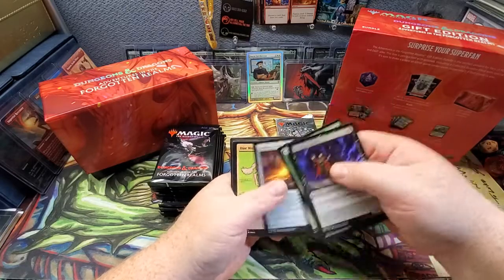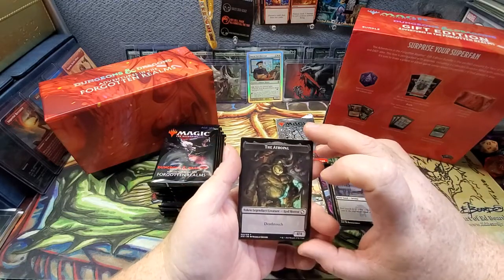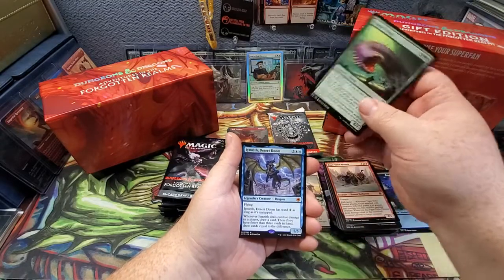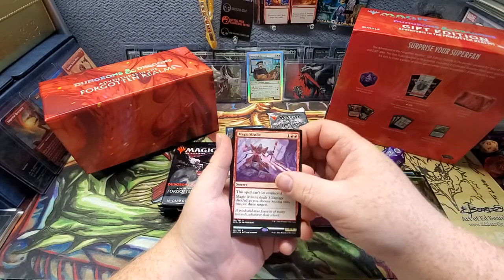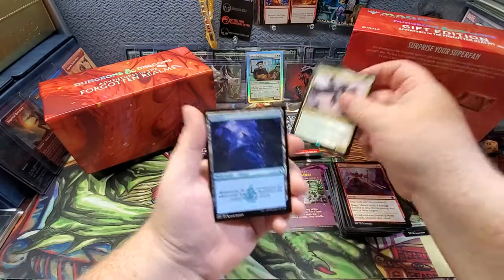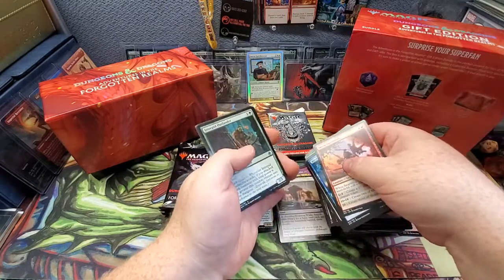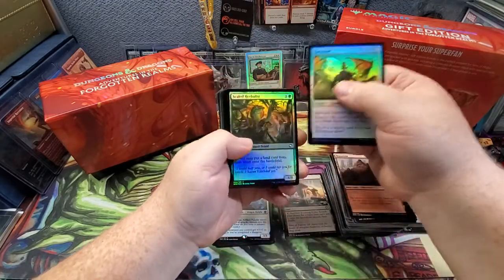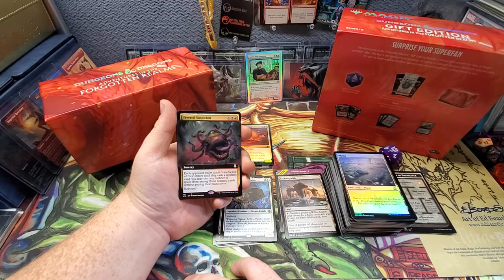Dungeons Gift bundle Box Opening.